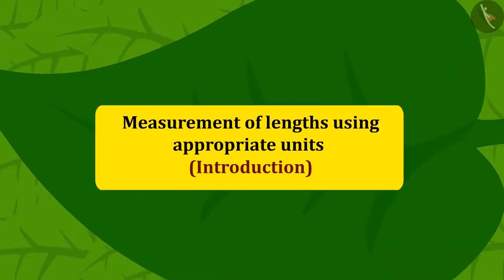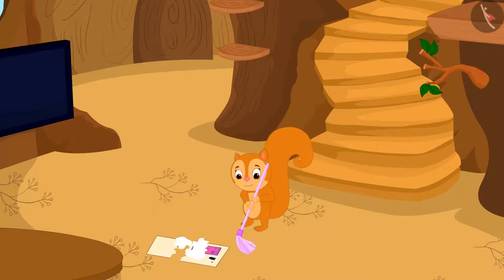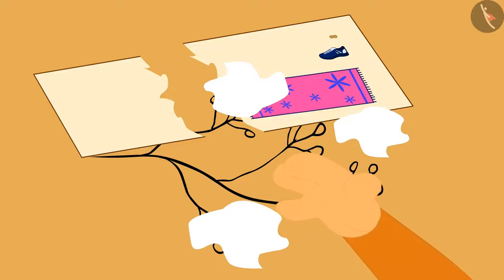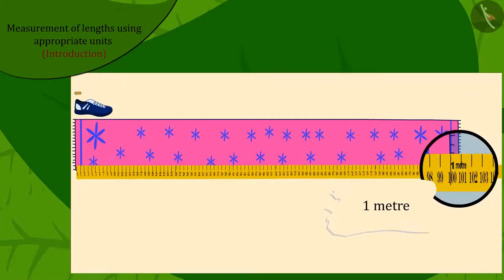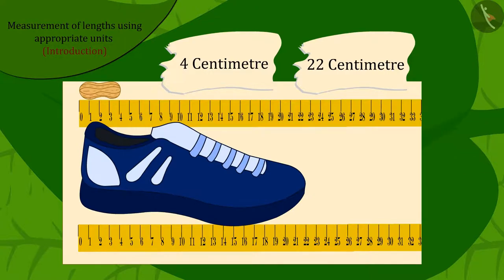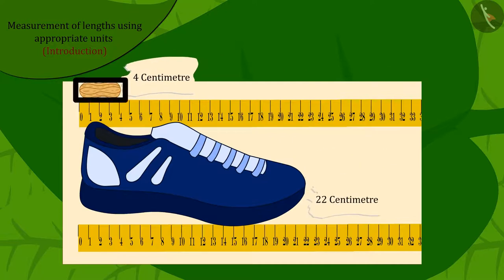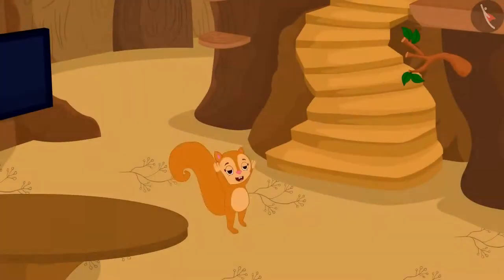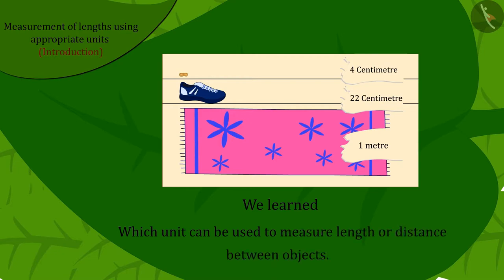Class 3 Maths Chapter 4 'Long and Short' (Part 4) cbse ncert